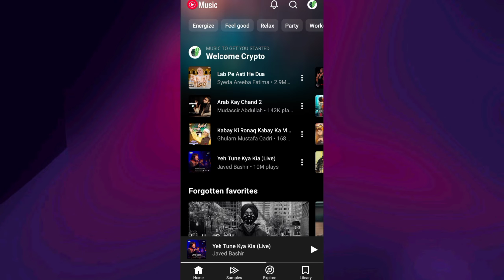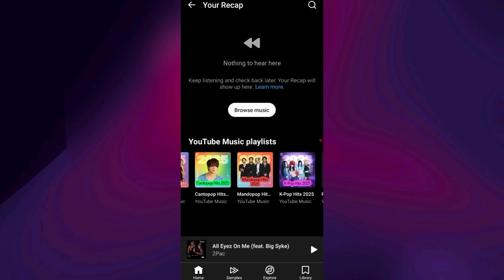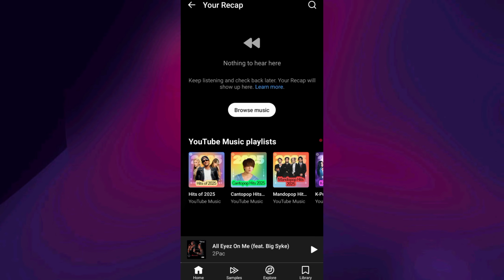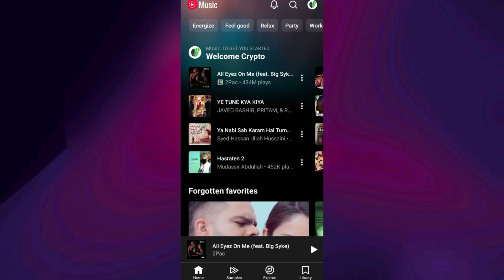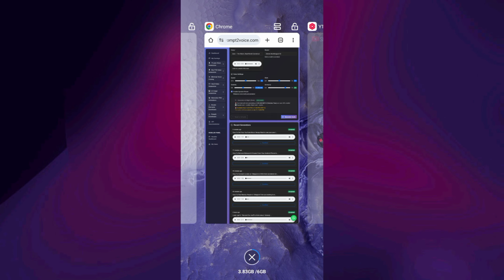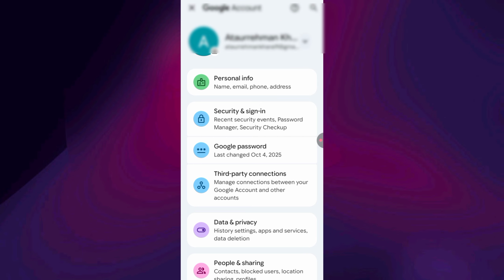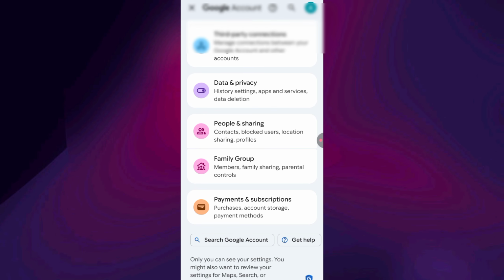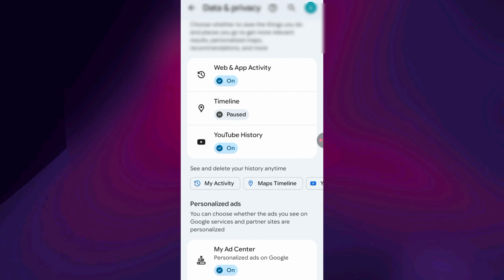How to Get Your YouTube Music Recap 2026